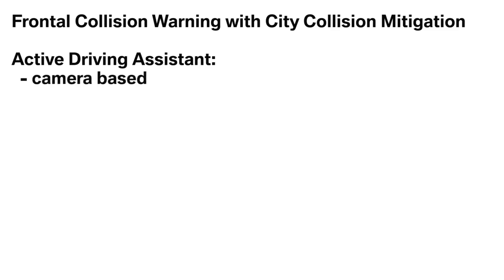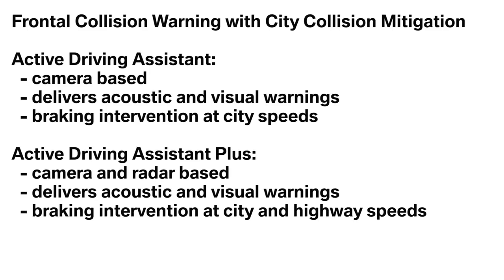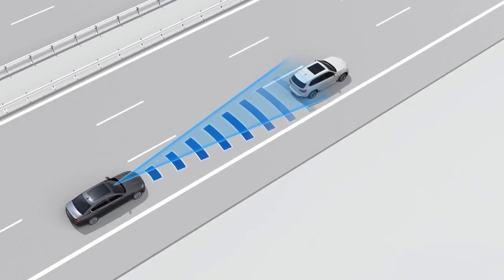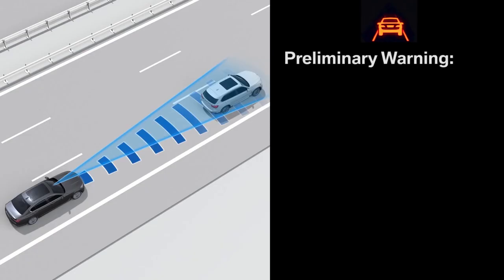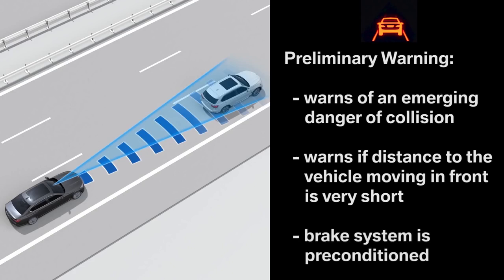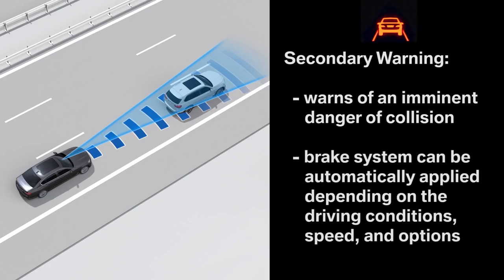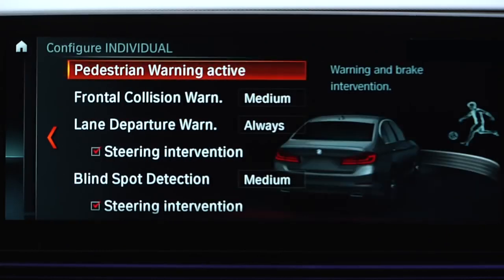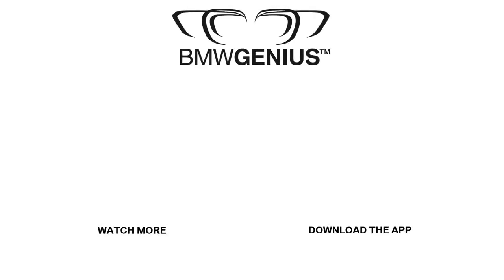Frontal Collision Warning With City Mitigation - BMW of the Main Line Genius "How-To"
The Frontal Collision Warning with City Mitigation is a camera based system that delivers acoustic and visual warnings to the driver as well as braking intervention at city speeds. It provides both a Preliminary Warning and a Secondary Warning.